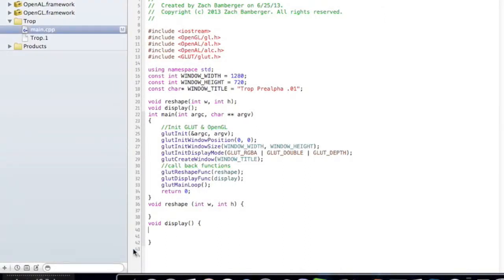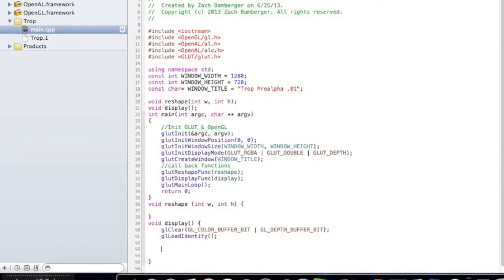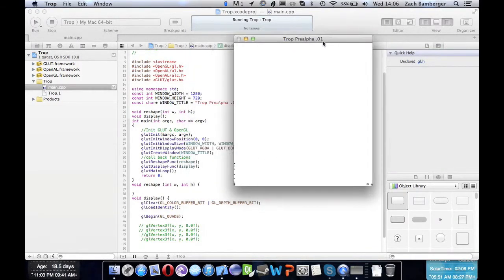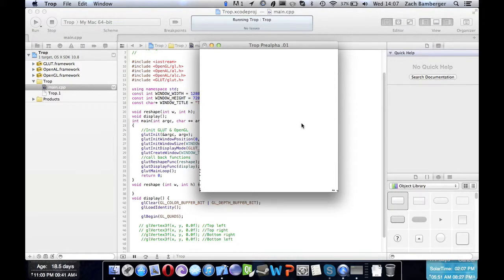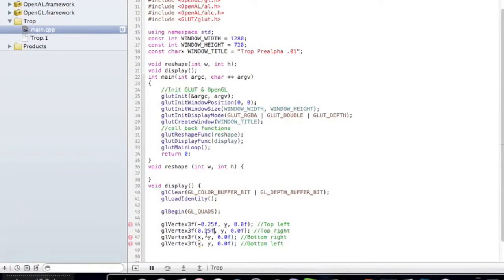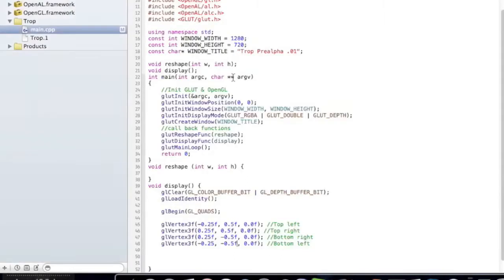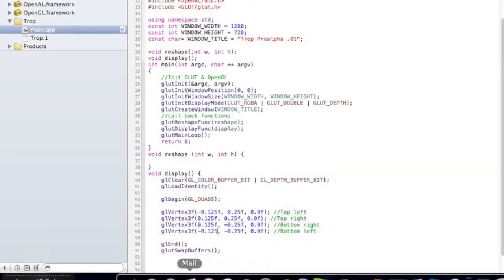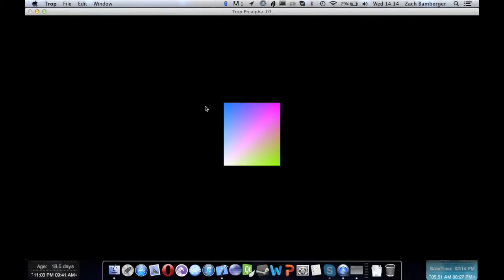C++ OpenGL #2 Simple Rendering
This episode we load a simple quadrilateral onto the screen and make it have super awesome colors and what not :)